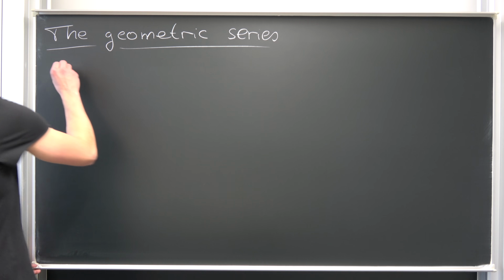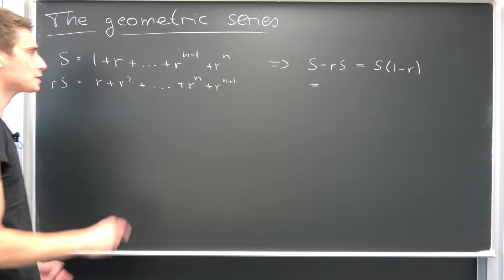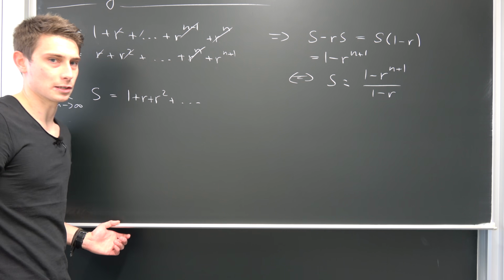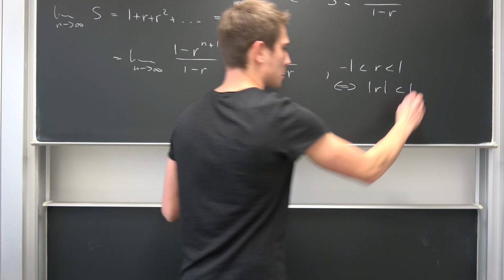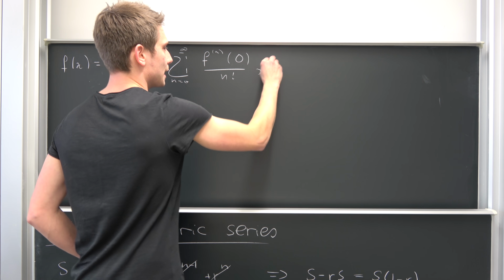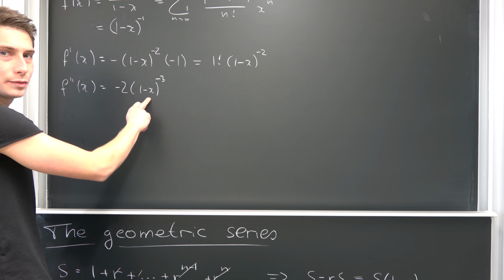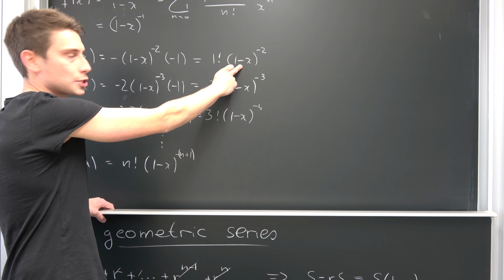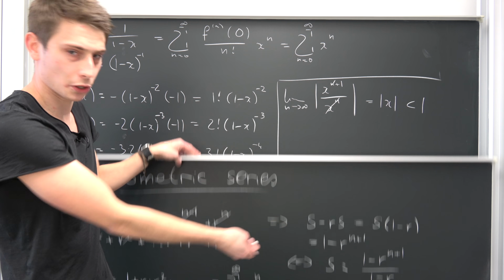The Geometric Progression & Series - Finite, Infinite, Taylor Series, Radius of Convergence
Let us talk about the geometric series today! We are going to start off with some n-th degree polynomial, turn it into a nice formula, the so called finite geometric series and then take the limit to get to the infinite geometric series. In the process we are going to talk about convergence criteria and derive the Maclaurin Series expansion and the corresponding Radius of Convergence! Enjoy =)